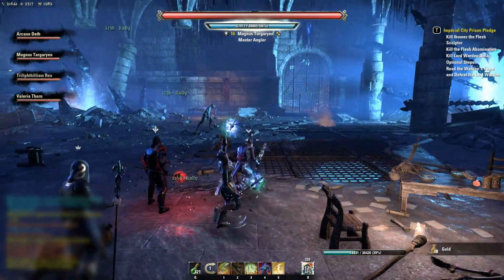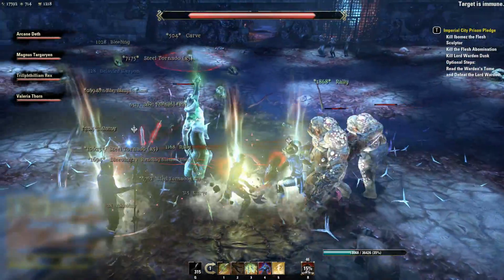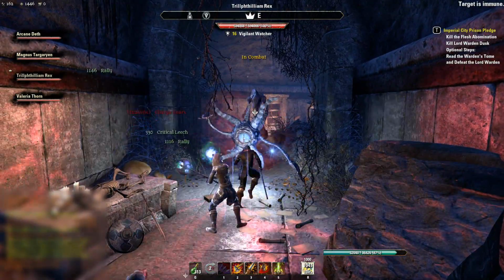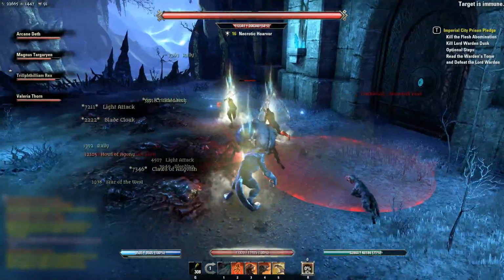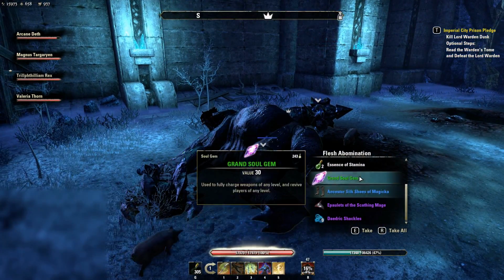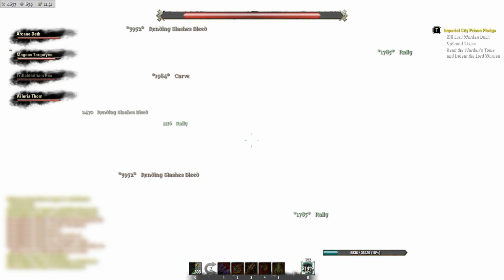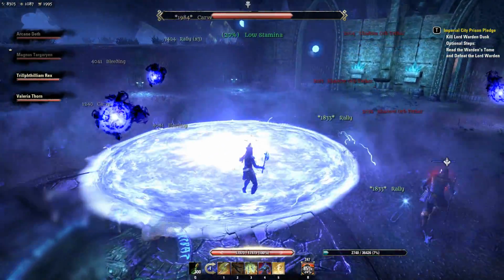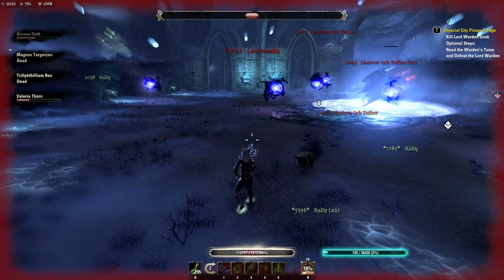ESO - Veteran Imperial City Prison guide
My guide for the veteran version of the Imperial City Prison. Hope it helps!

The background melody is:
"Call of Magic" - in normal and reversed form.

We messed around with the Looking For Group Tool before this run and it bugged our UI in way, which meant that all of us showed up as Aldmeri Dominion, despite the fact that we are all Daggerfall Covenant players. Prior to this run we had another attempt where all of us got rolled back 15 minutes after beating the first boss, safe to say that the LFG tool is pretty borked at the moment, so use it with caution!